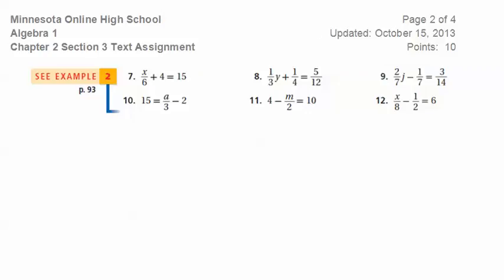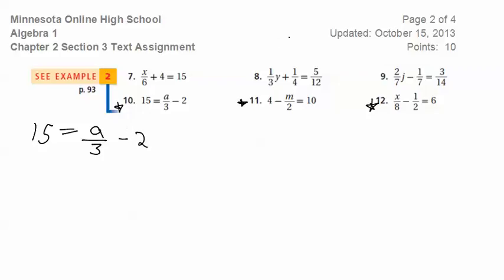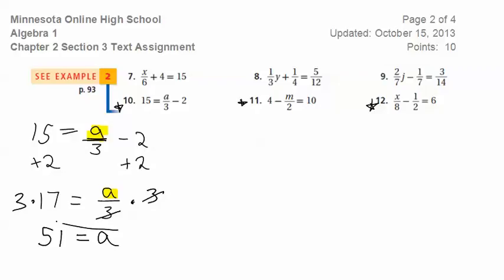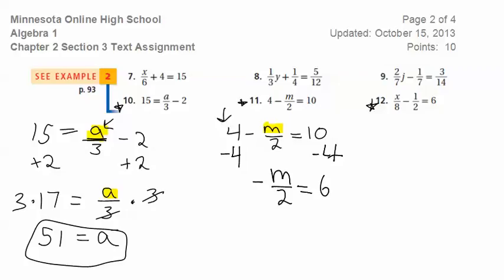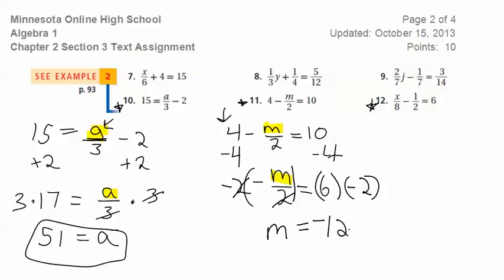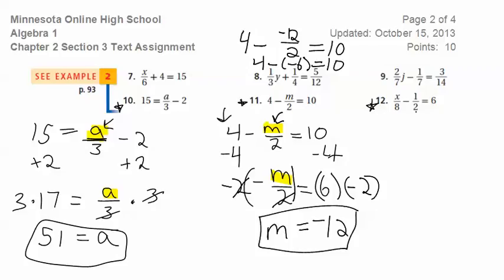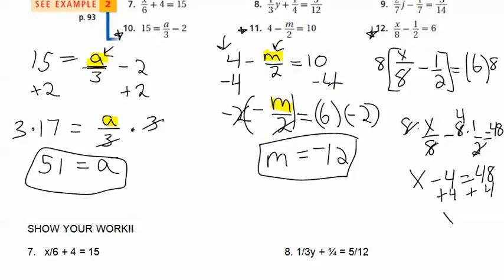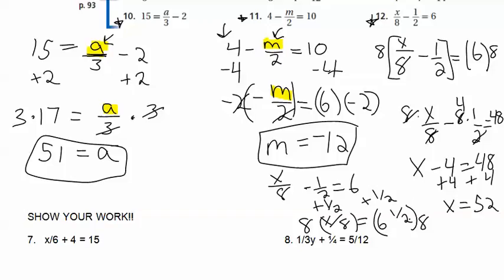Algebra 1: Ch2Sect3 Video: 10-12